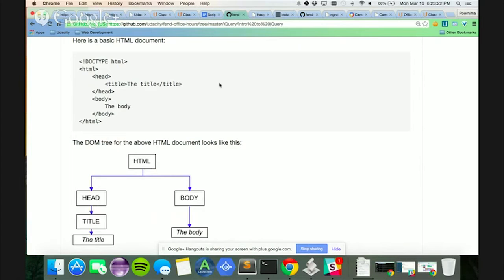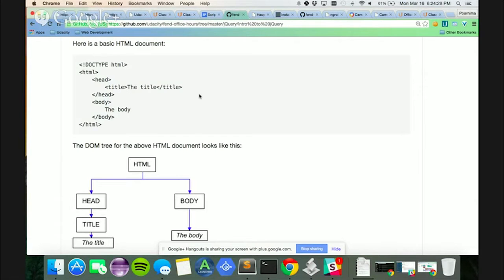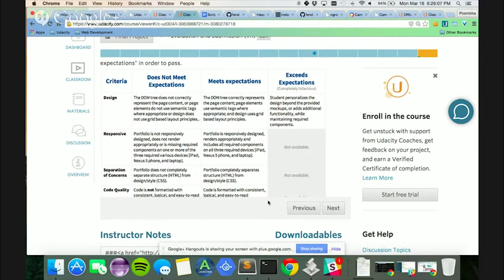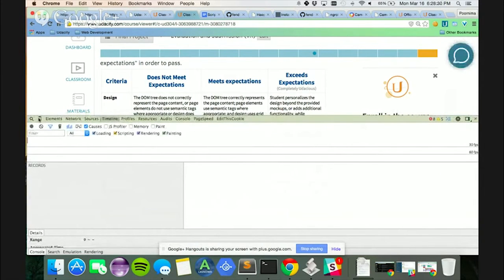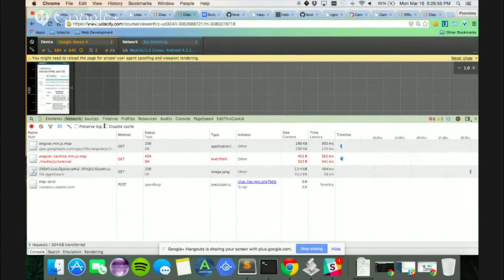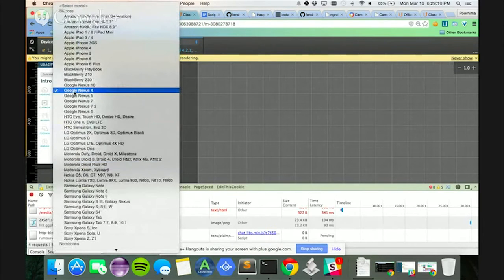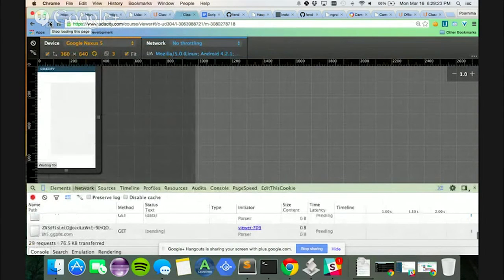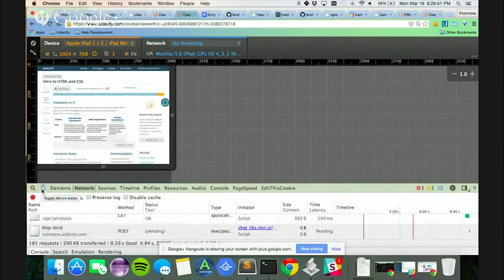About Project 1 - Rubric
This video is part of Udacity's Full Stack Web Developer Nanodegree.